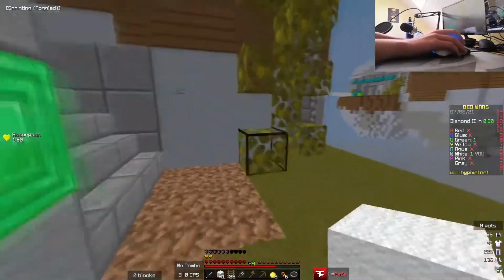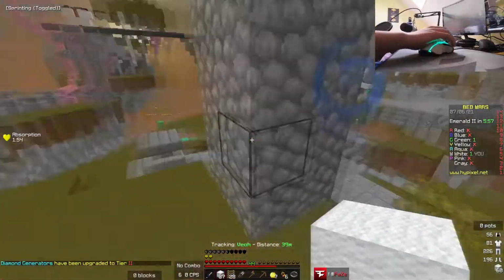Best mouse for PvP ? (Kone AIMO review)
I got a new mouse: the ROCCAT Kone AIMO remastered
pack:
FaZe
My setup:
mouse: kain 100/ bloody a60/ kone EMP/ g502 hero/ model o wireless
tape for drag clicking: painting tape/ none
keyboard: ducky one two mini (cherry mx black switches)
headset: corsair hs35
deskmat: corsair mm 300
PC: custom gaming PC (ryzen 5 3600/ AMD rx 5600XT)